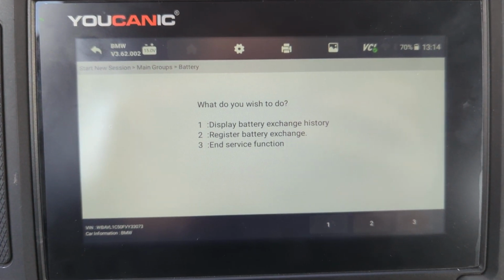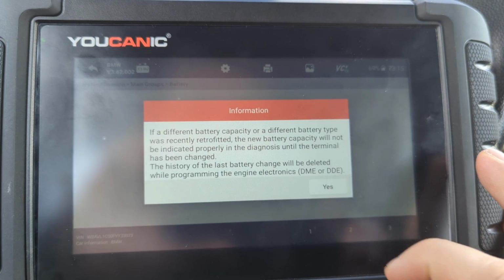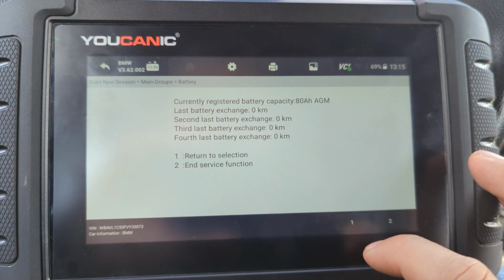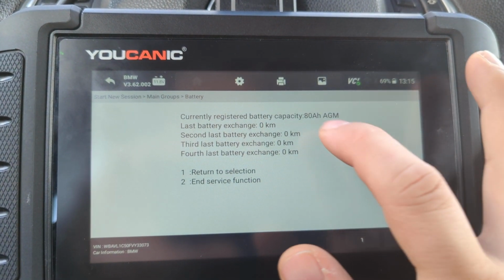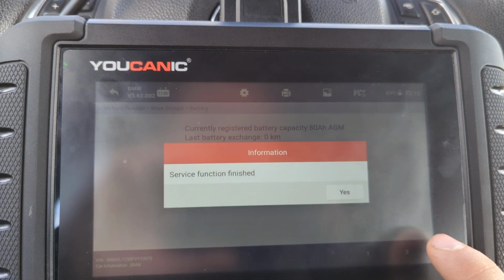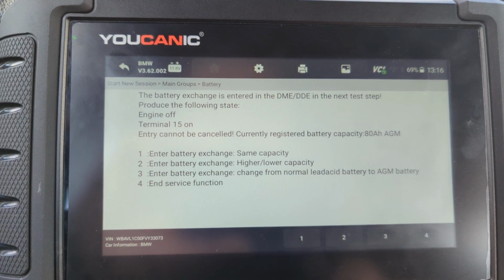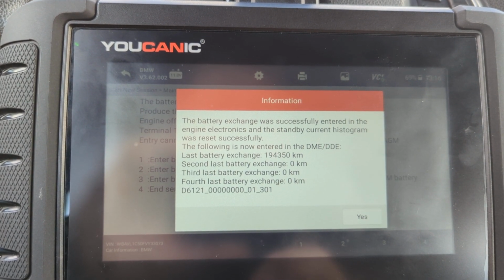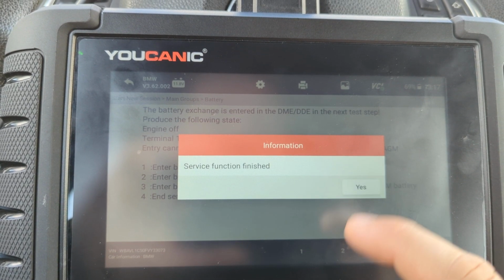BMW Battery Registration Programming Coding with YOUCANIC Scanner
This video provides a detailed guide on registering a new battery in a BMW using a YOUCANIC scanner. The video takes viewers through each process step, including the required tools, how to access the battery, and how to use the YOUCANIC scanner to program the new battery registration. The step-by-step instructions and clear visuals make it easy for viewers to follow along and understand how to register a new battery in their BMW. The video covers the importance of registering a new battery, ensuring that the vehicle's electrical system works optimally and prolongs the battery's lifespan. It is an excellent resource for BMW owners who want to maintain the proper functioning of their vehicle's electrical system and avoid costly repairs.